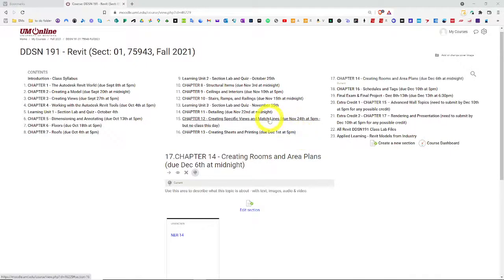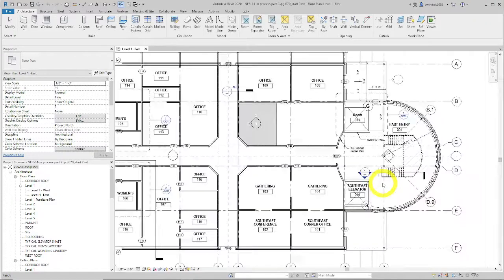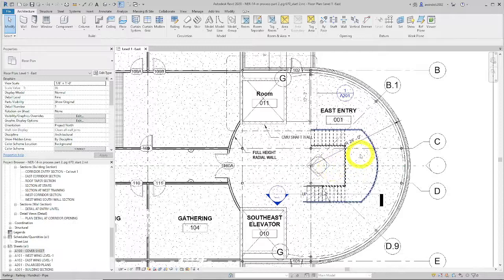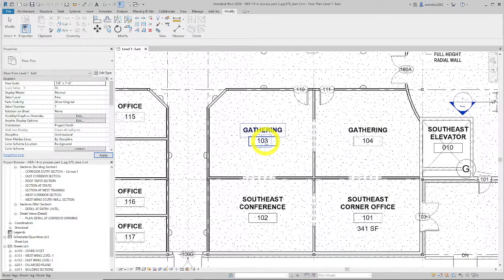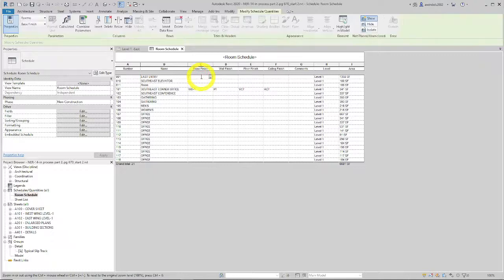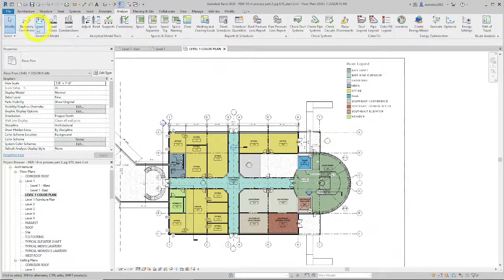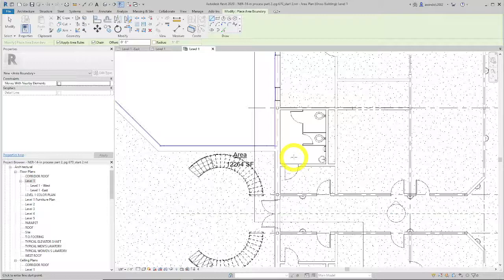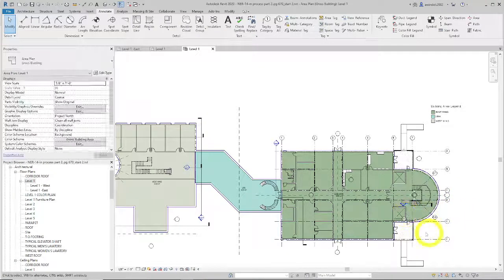Revit 2020 Learning - Ch.14 - Creating Rooms & Area Plans - (pg.665-690) UMT DDSN166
Revit 2020 Learning - Ch.14 - Creating Rooms & Area Plans - Instructor: Aaron Windels (pg.665-690) UMT DDSN166